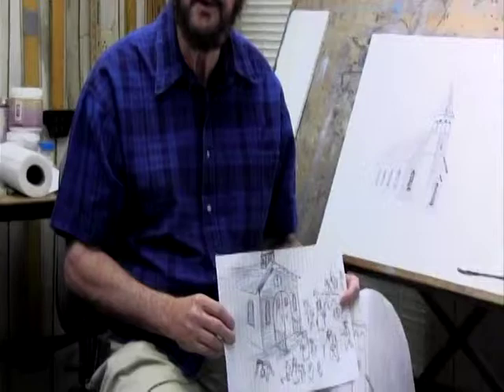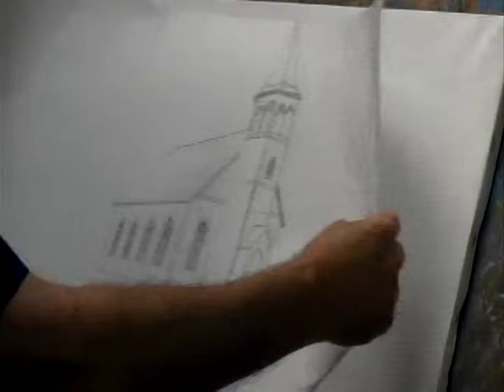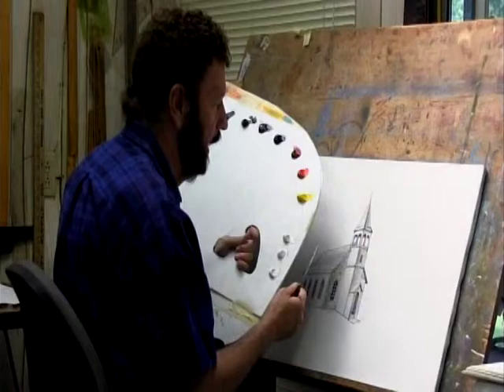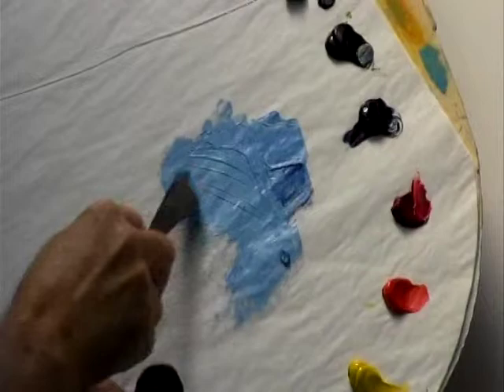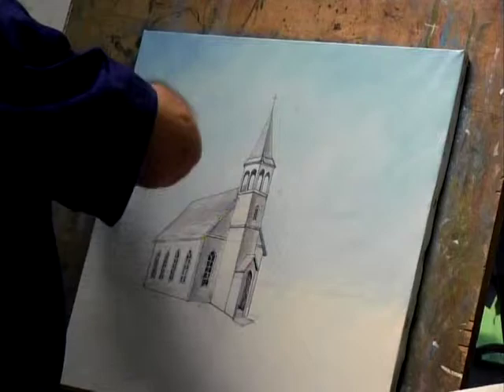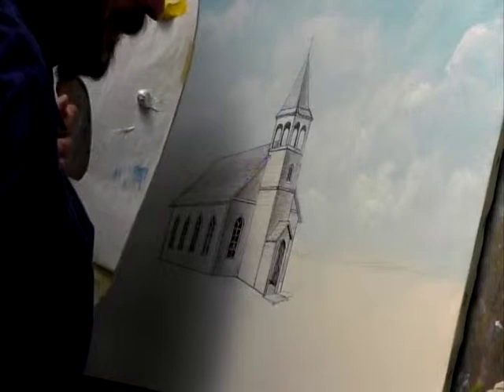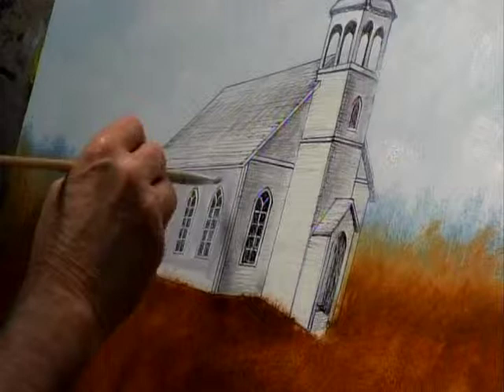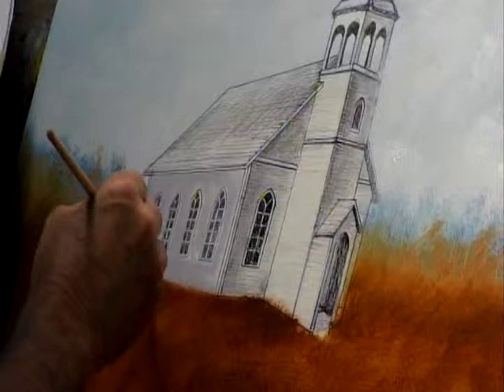Old Church Part 1